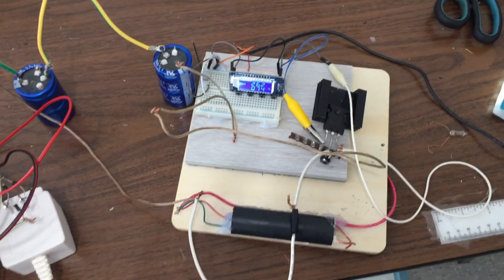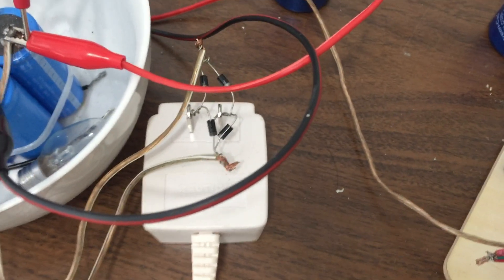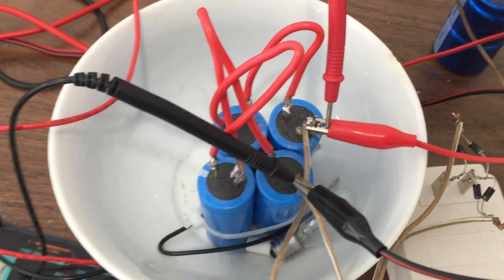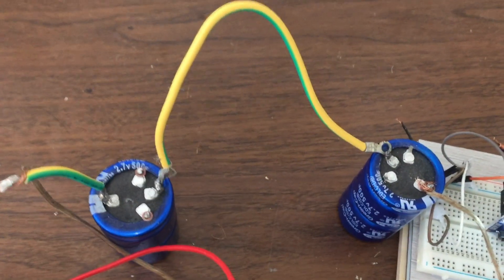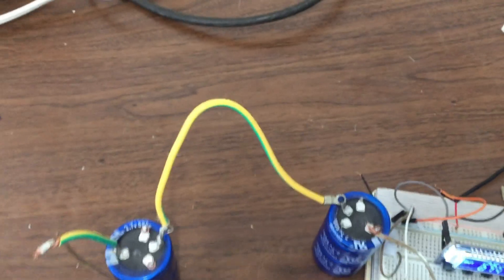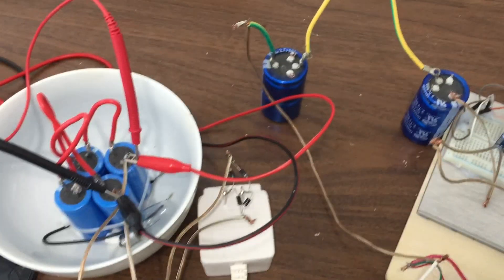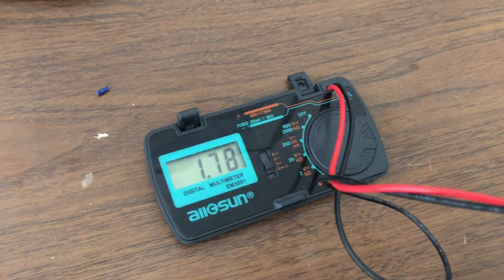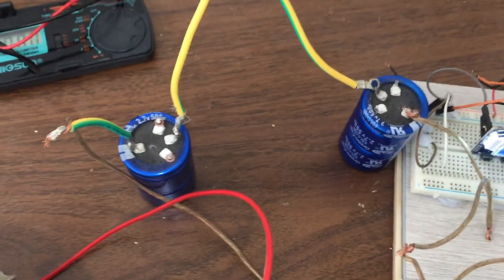Energy Recycling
Simplified Demonstration of Capacitive Displacement Current Concepts

I’ve heard your feedback—my last document from my last video upload was advanced, and to be fair, it is! Many of you have asked for a simplified demonstration of the capacitive displacement current discharge concept Don Smith and others have quietly utilized., so here it is!

In this video, I break down the first stage of the process outlined in my document. Using random parts I had lying around, I’ve put together a highly non-optimized demo that still shows a massive gain in energy transfer. This helps visualize what’s going on while also demonstrating some basic switching for a low-voltage system—similar to what Don Smith described when he hinted at massive energy potential, even with just 5 volts and a 1F supercapacitor (without explaining exactly how to achieve it).

This video is designed to show the core concept, and once you understand it, you’ll see how versatile this approach can be. There are multiple ways to implement this system based on your specific needs, and my simplified final high-energy output circuit is just one of many possible methods.